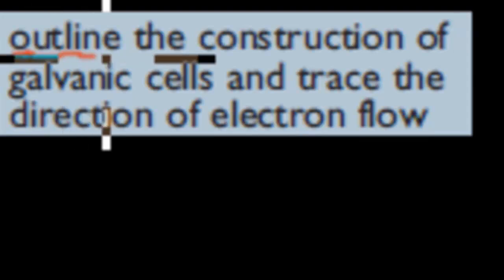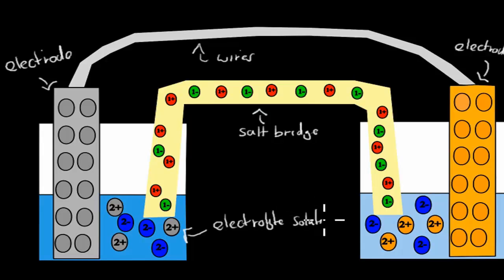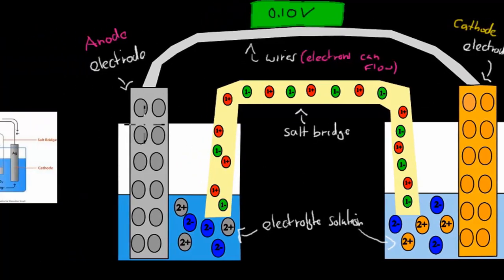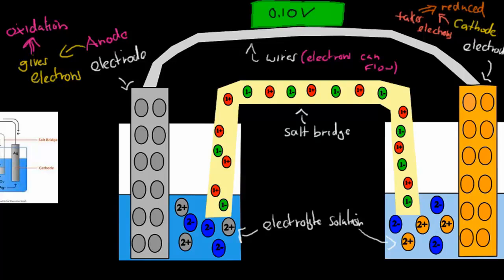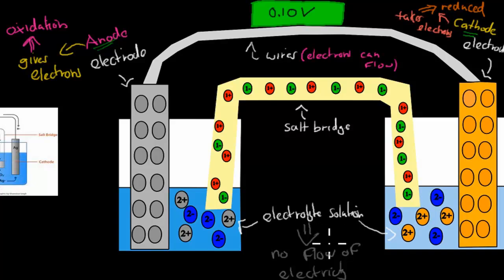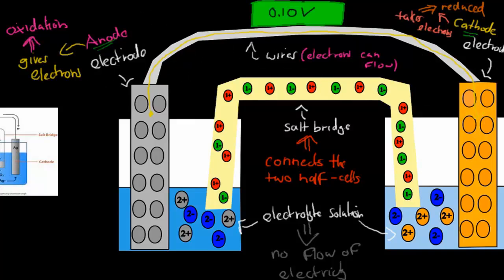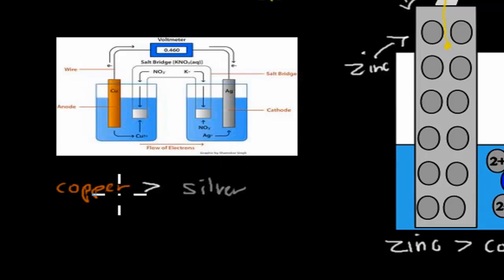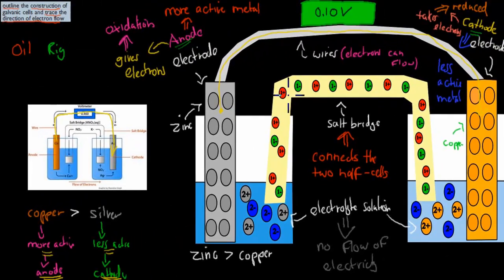5. Construction of galvanic cell (HSC chemistry)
Covers the HSC chemistry syllabus dot point: